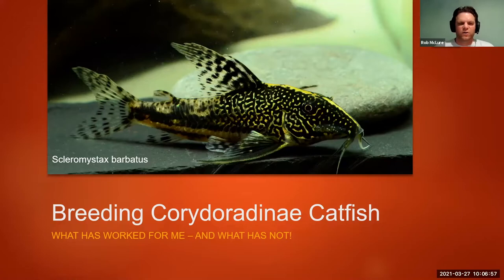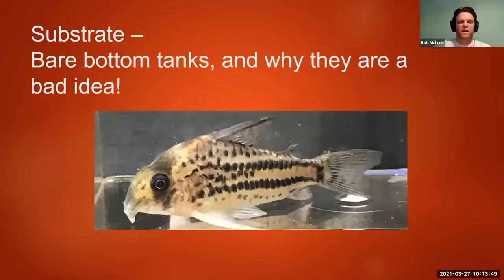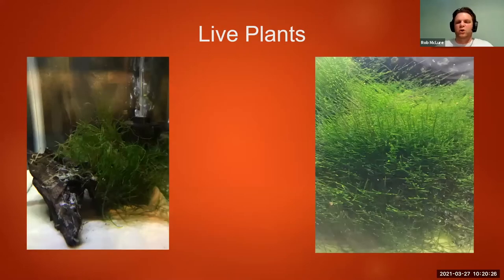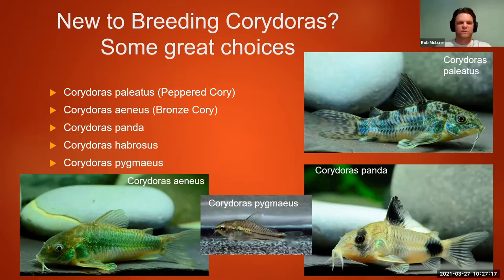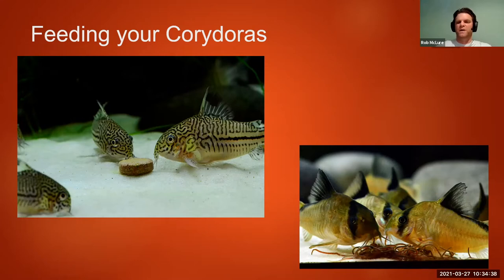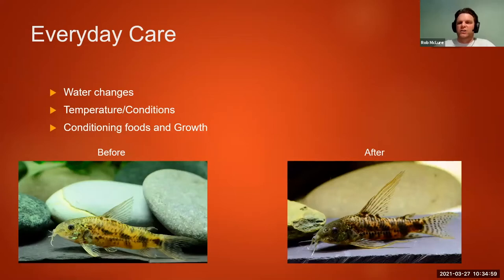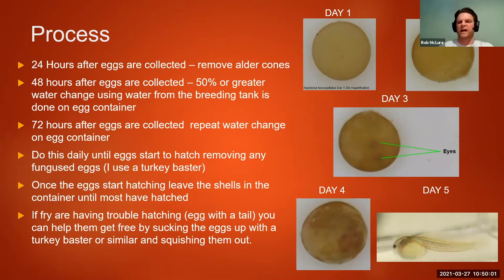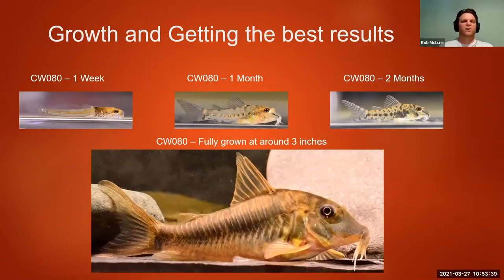Rob McLure... Breeding and Care of Corydoridinae Catfish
Breeding and Care of Corydoridinae Catfish